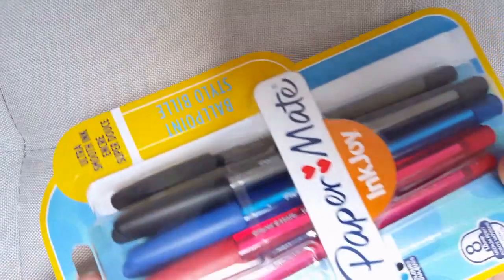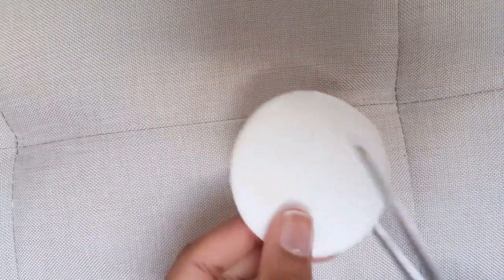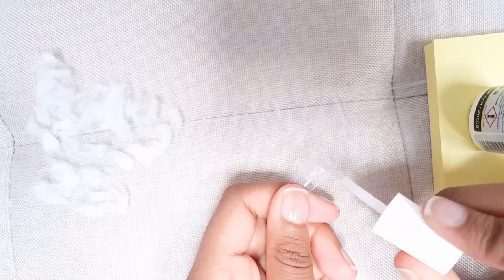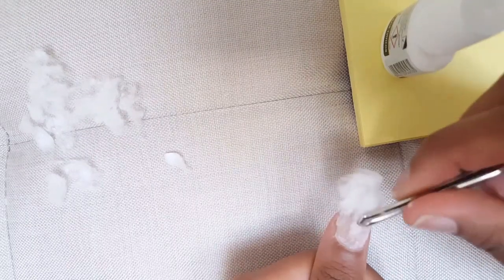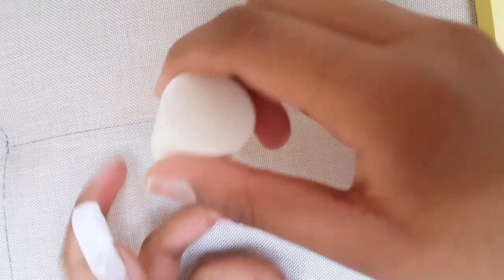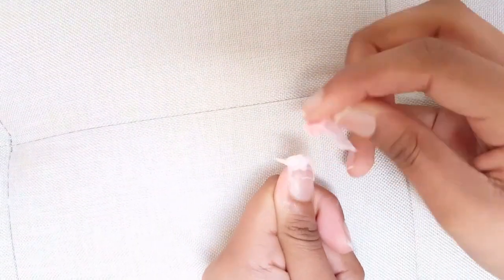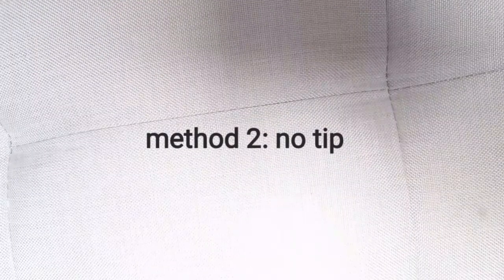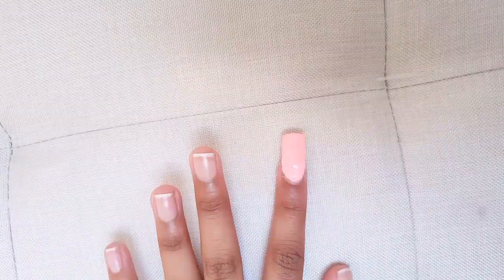How To Make Fake Nails Out of Cotton Balls/Pads + Removal At Home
Hey💛

Todays video is a tutorial on how to make fake nails from cotton pads/balls and the removal process This was very time consuming🕛 but in the end the result was really nice and looked like acrylics✌🏽. They look great in pictures too📸.

TOP TIPS: ✔
1) Use nail glue throughout as it dries hard and dries quick.
2)Coat them in a couple layers of clear nail polish to make them waterproof and last longer (make sure u do the back of the extention too)
3)Paint them with gel polish to make them look more professional.
4)Break the cotton into smaller peices for a smoother nail and to make filing much easier.

REMOVAL: 💅
1)Trim off the extention.
2) File down the nail as close to ur natural nail as possible. Try to avoid filing your natural nail.
3) Apply either acetone or nail polish remover to a cotton pad and soak your nails. Leave it on for 15 minutes and then gently scrape off the excess. (If you used gel, you need to use acetone to remove it.)
4) Re-hydrate your nails using some cuticle oil. If you dont have any try using coconut oil.

Hope you enjoyed, stay safe and have a great day x